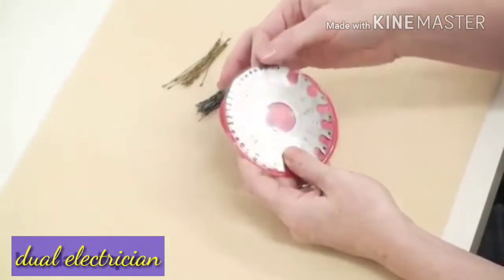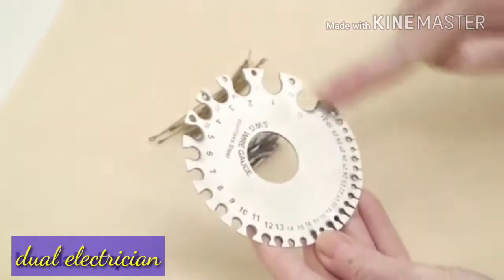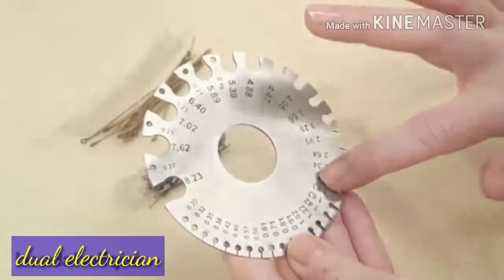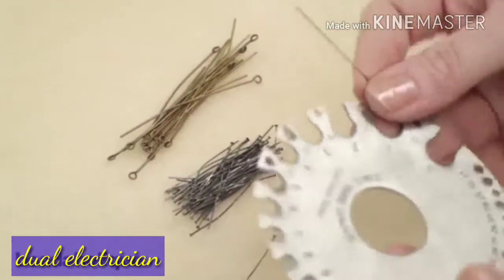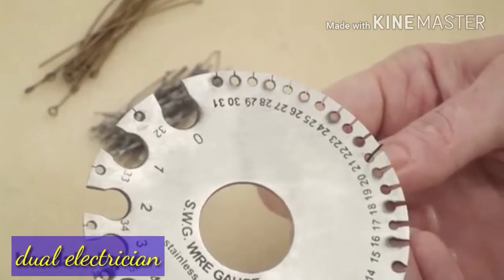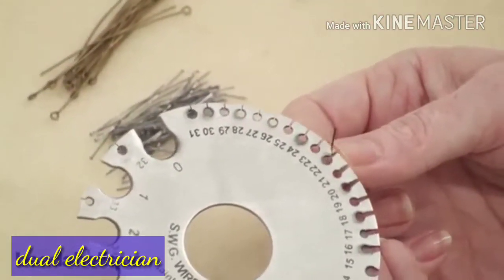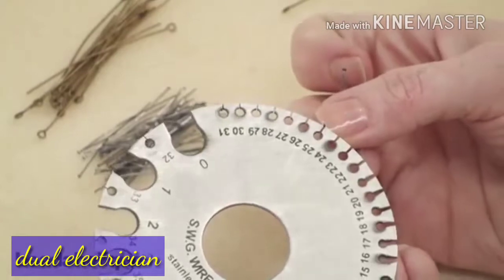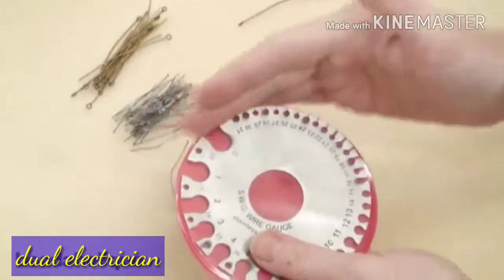How to use stranded wire gauge(SWG)?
Explanation about usage of stranded wire gauge with english